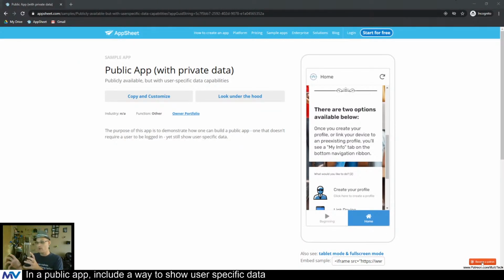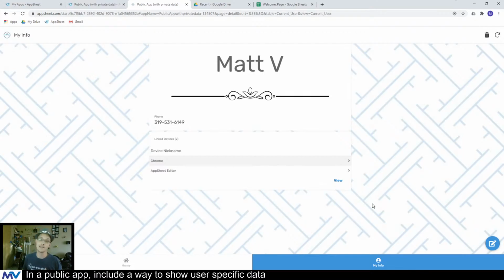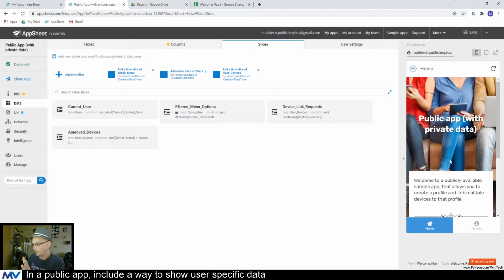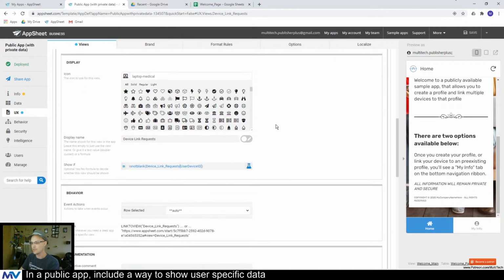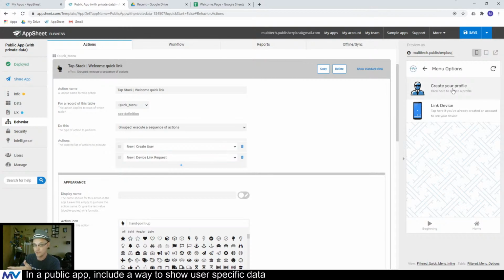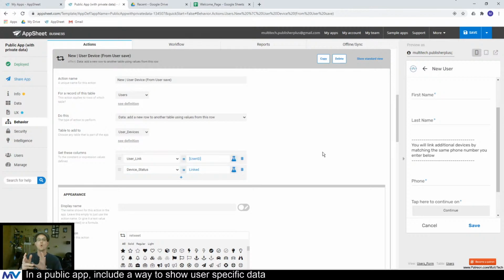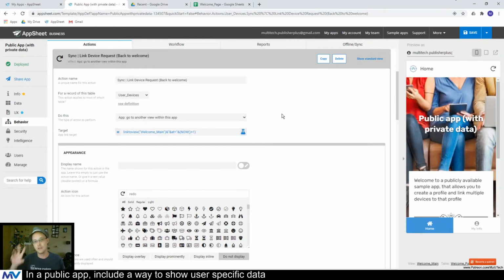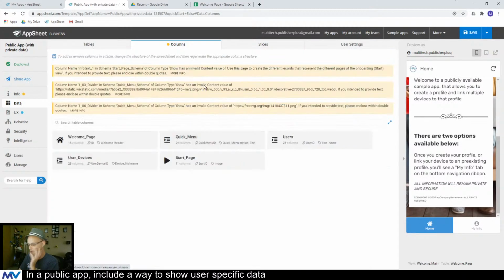How to make a Public App (with private data) | Sample App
Many times I have discussed with other AppSheet app developers the theory of how to build a public app that retains the capability of showing user-specific data.

I have built such an app as a demonstration of the functionality into a sample and will explain the ins-and-outs of it in this video.

**The purposes of this video, and the sample app, are purely academic**
  - You can't build your own login mechanism - it's against AppSheet's TOC.

0:00 - Start
2:19 - App functionality walkthrough
9:27 - App build exploration
10:05 - The slices of the app
16:51 - The views of the app
20:55 - Explaining how the menu works
26:19 - The User_Form
30:18 - Background record creation
30:48 - How linking additional devices works
35:26 - "Form_Type" column explanation